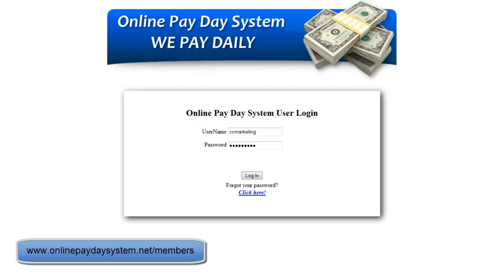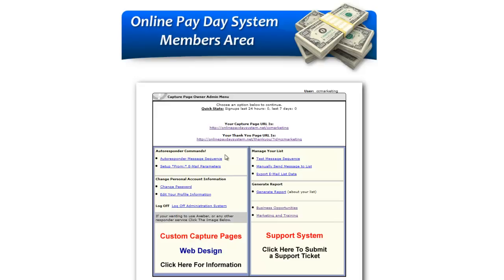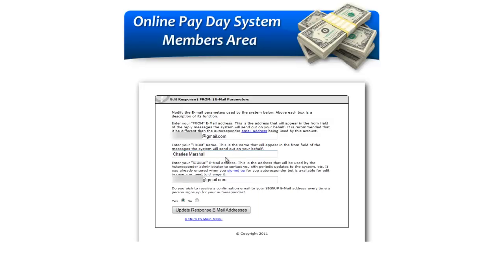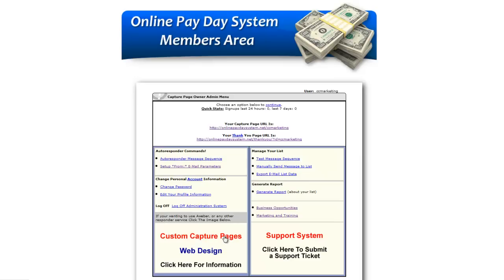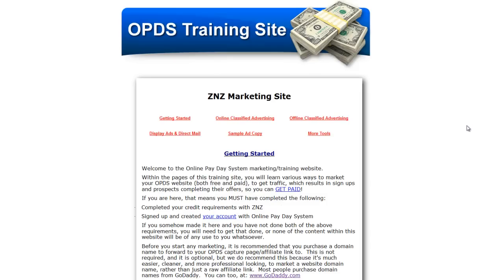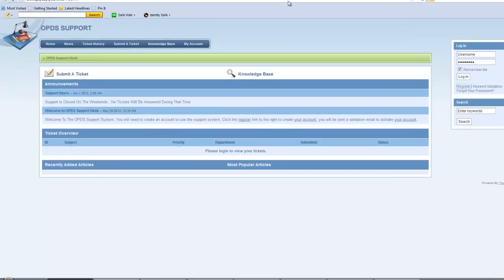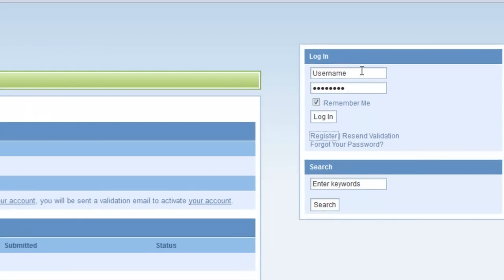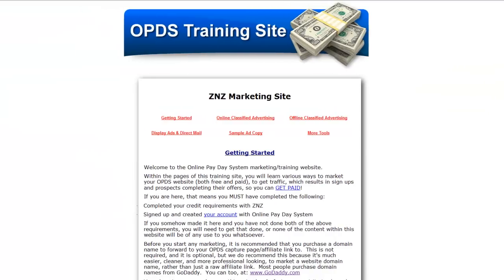OPDS Back Office Tutorial